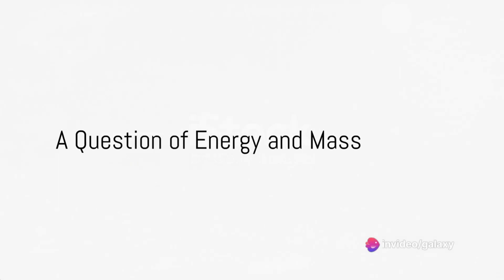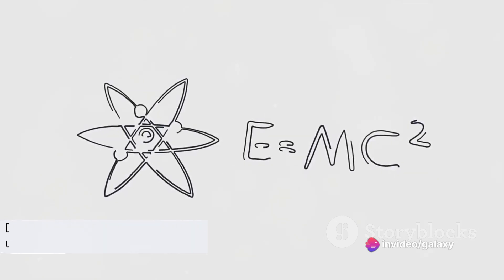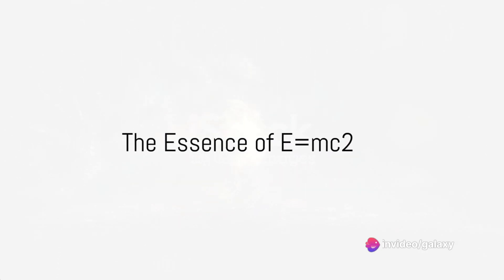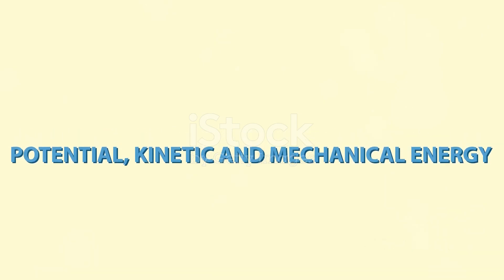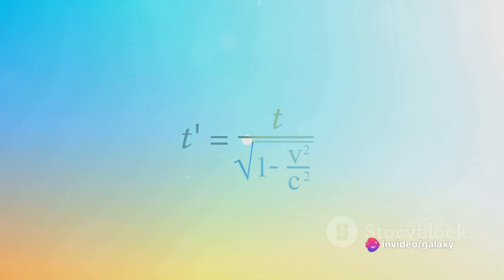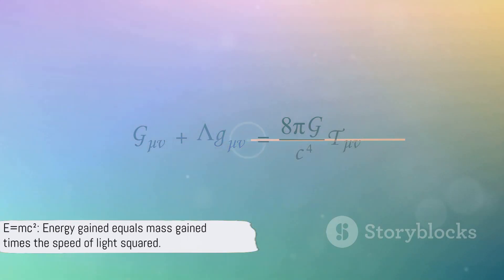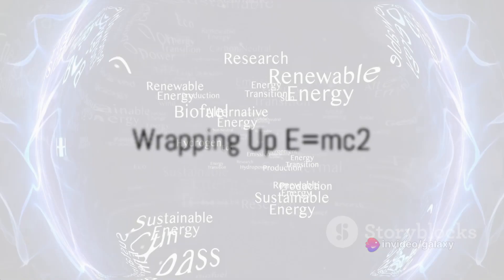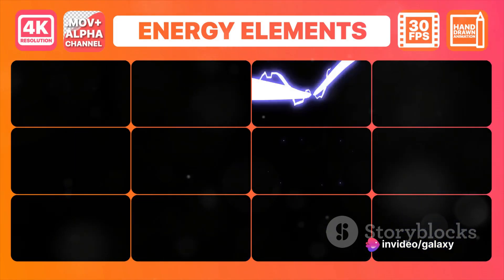E=mc2 Unveiled: An Animated Proof invideo ai video review#physics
E=mc2 Unveiled: An Animated Proof by Galaxy's Workspace

OUTLINE:

00:00:00 A Question of Energy and Mass
00:00:18 The Essence of E=mc2
00:01:00 Proving E=mc2
00:01:28 Wrapping Up E=mc2@VsjoKakOnoEst invideo wechat shortvideo construction bridge ai drilling china @Chikulifevlogs @EkattorTelevision @Channel24Program @Blippi @Pinkfong @ChuChuTV @cqrtoon @Marvellno @rasidsidik727 @rasidsidik727 @uchiyamasan7322